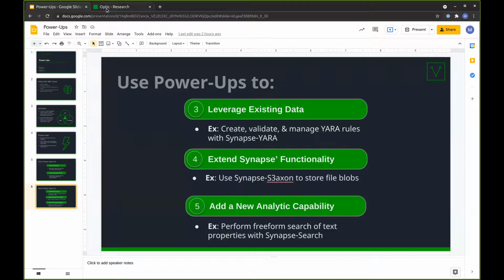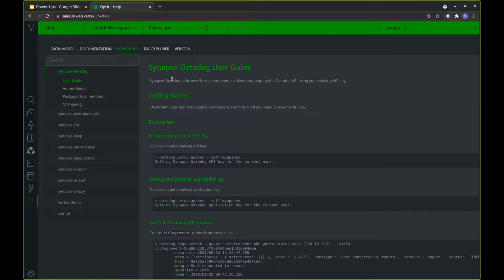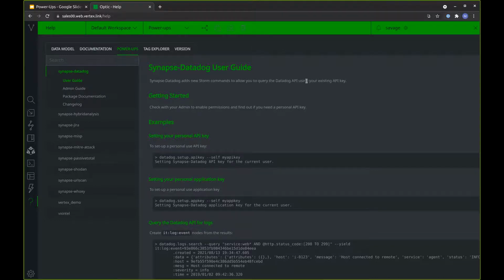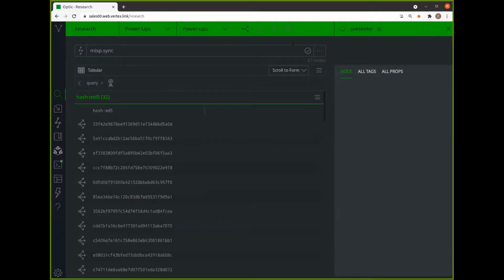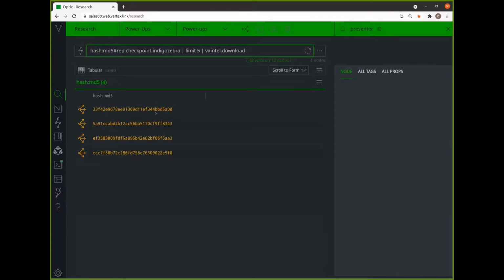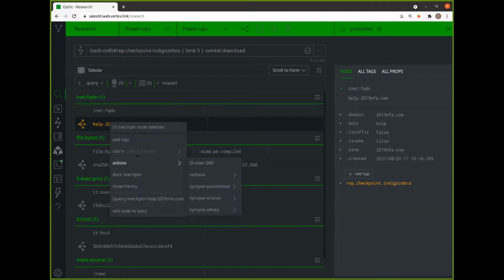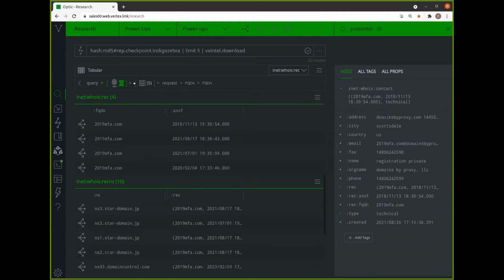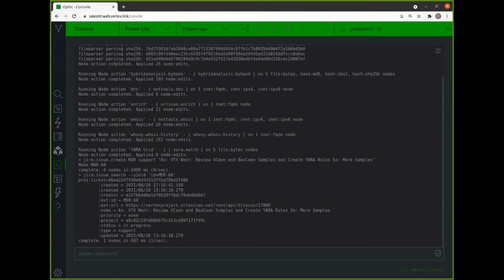What's New: Power-Ups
Synapse Power-Ups allow analysts to extend functionality, enrich their analysis, integrate additional data, and ask new questions of the data via Storm Services and Packages.

​Our analysts, Mary Beth Lee and Chase Sims, demonstrate how they use Synapse Power-Ups to ingest data, enrich it, assist with analysis, and then create tickets for follow-on tasking.

For the most up to date list of available Synapse Power-Ups,